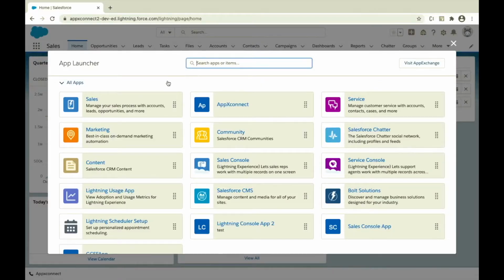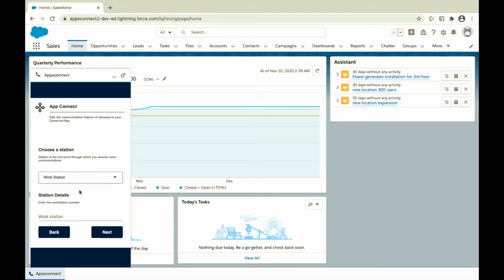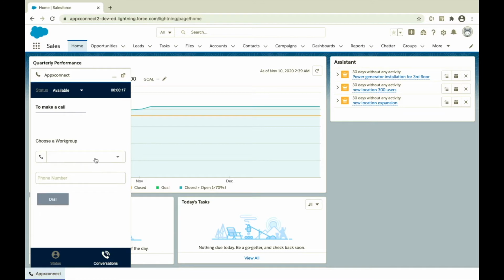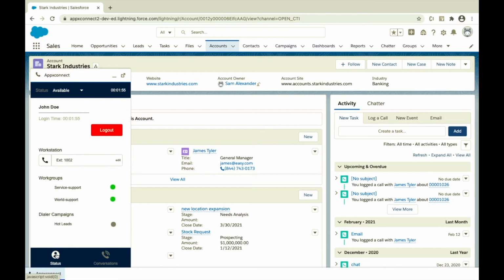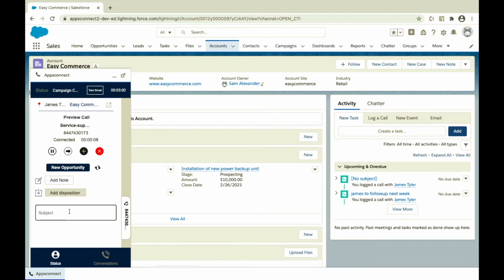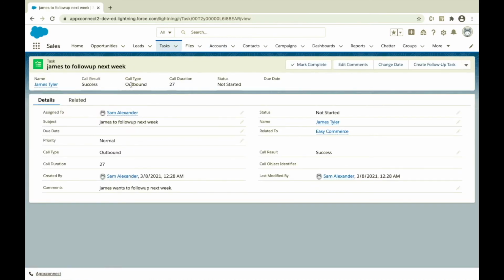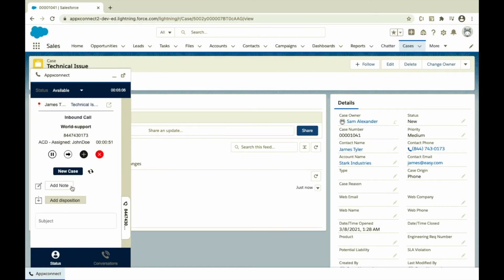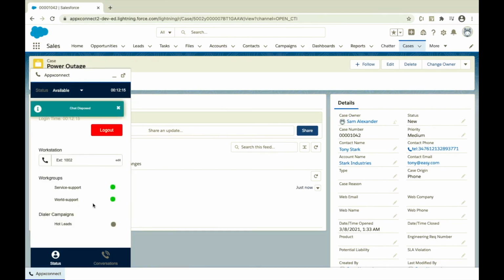Salesforce integration with Genesys PureConnect | AppxConnect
Dialer – Predictive, Progressive, Preview, manual & click-to-call from Genesys PureConnect with Salesforce.
ACD & Queuing – Skill based routing, IVR and Bot handling capabilities.
OmniChannel – Voice, Chat, Instant messaging and more.
Multiple Interactions – Multiple simultaneous interactions over chat, voice or IM.
Linked Conversations – Interactions mapped to entities in Salesforce for apt search.
Collaboration – Transfer, consult or confer with team members.
Synchronised – notes, activities, and conversation data with Salesforce.
Fast & Intuitive – intelligent and easy to use hybrid functionality.
Quick Setup - No-code, SaaS and setup in under 5 minutes.

Set up integration workflow for every workgroup and campaign.

Other enterprise communication features include queuing, routing, skill based, predictive dialing, measuring and reporting.  Advanced communication and collaboration tools include synchronized data and customer info pop up tagging relevant entities in Salesforce ensuring faster responses, better experience and an enhanced agent productivity.

Setting up Appxconnect for Genesys PureConnect using Lightning or Classic Framework within your Salesforce app is fast, easy and can be completed in under 5 minutes. Appxconnect is a SaaS integration platform and its intuitive Control panel provides "No-Code" integration method. Business users are empowered to configure on their own with the predefined workflow templates.

Predefined yet flexible to define custom entities, Admins can personalize to meet custom business processes allowing complete control and flexibility to design.

Appxconnect is a secured platform for your application integration. Businesses are relieved with any other overheads associated to maintenance, support for additional software or hardware and services cost along with the time required for deployment. More @